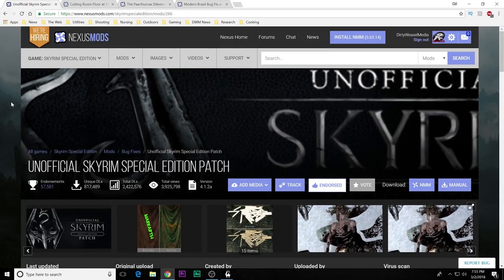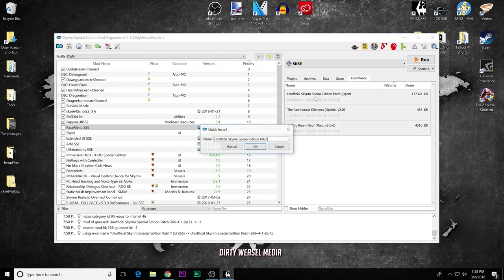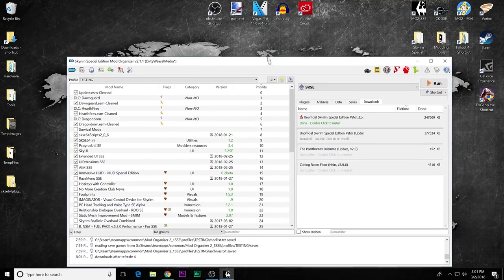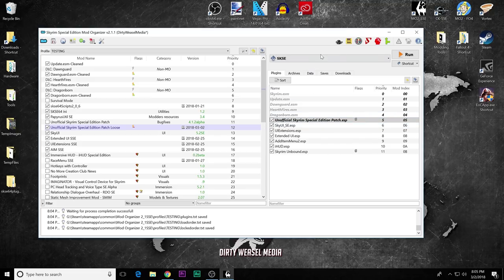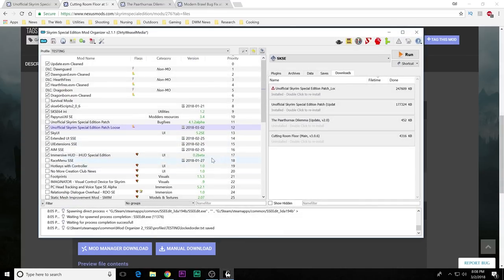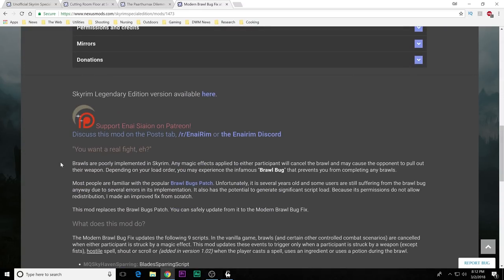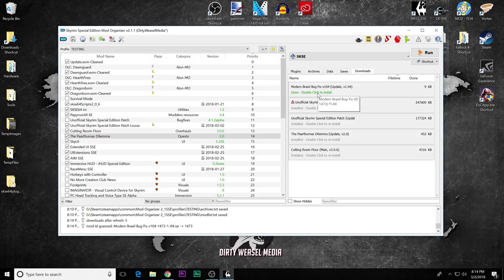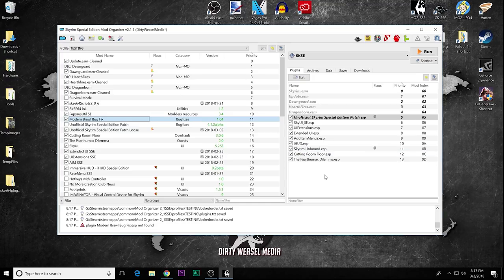Skyrim SE Modding Guide Ep.15 - Essential Bug Fixes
This episode of the Skyrim Special Edition Modding Guide will highlight four mods that I consider to be critical additions to any Skyrim play-through.
There will be a second video on more bug fixes, but this one should be treated as the MUST-Haves.

Timestamp and Links to mods in this video -
01:05 - Unofficial Skyrim Special Edition Patch on Nexus
10:10 - Cutting Room Floor on Nexus
13:05 - The Paarthurnax Dilemma on Nexus
14:30 - Modern Brawl Bug Fix on Nexus